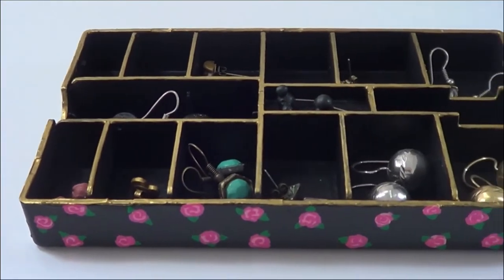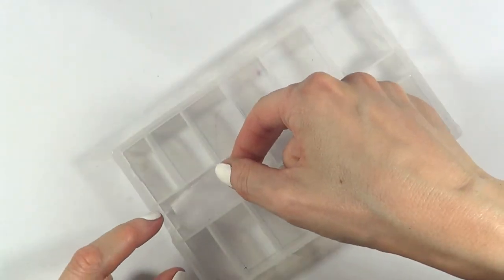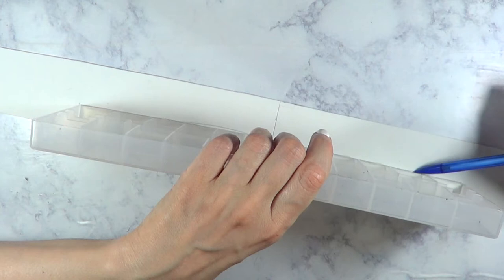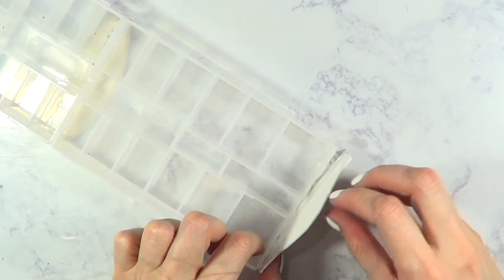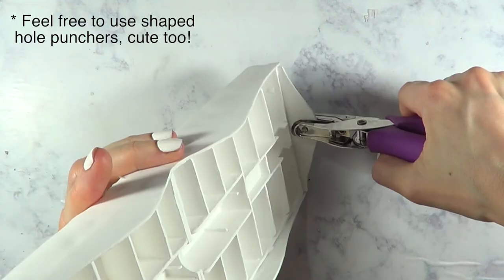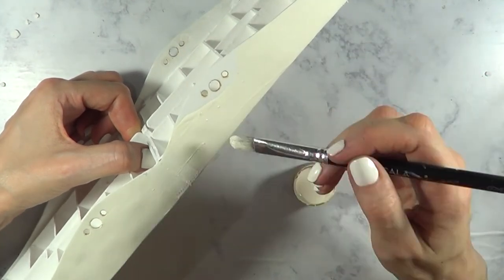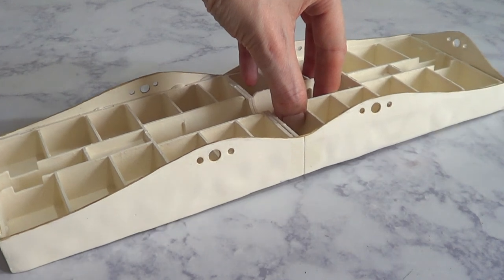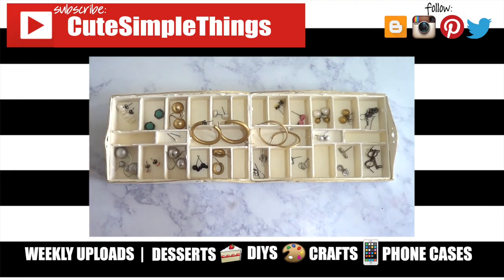DIY Dainty Earring Holder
Hi its Renee! Today I´m sharing how to make this dainty double earring holder, super cute and easy to make!

Use cutesimplestuff if you re-create it!